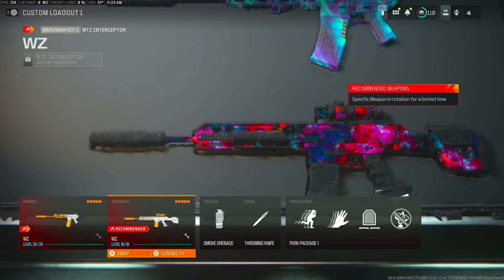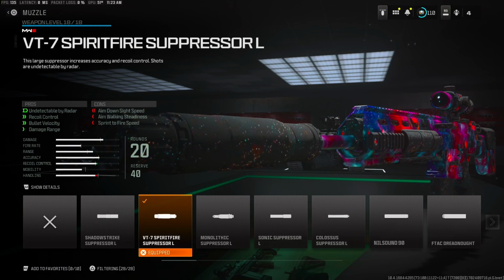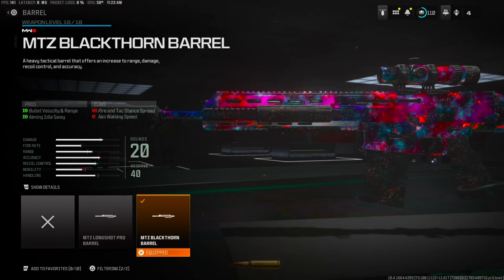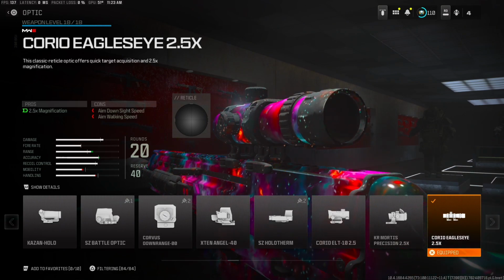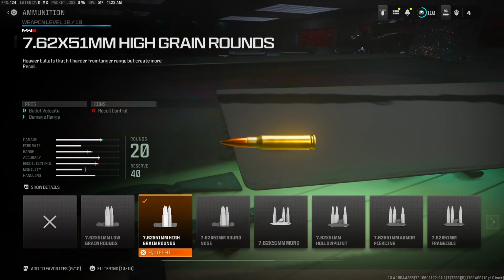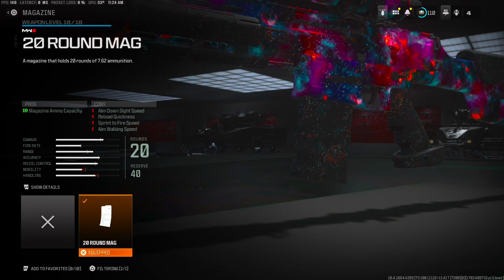the *2 SHOT* MTZ INTERCEPTOR is BROKEN in WARZONE 3..🤯 (Best “MTZ Interceptor” Class Setup)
In today’s video I gotchu guys with the *2 SHOT* MTZ INTERCEPTOR in WARZONE 3..

Call of Duty: Modern Warfare III is a 2023 first-person shooter video game developed by Sledgehammer Games and published by Activision. It is a sequel to 2022's Modern Warfare II, serving as the third entry in the rebooted Modern Warfare sub-series and the twentieth installment in the overall Call of Duty series. The game was released on November 10, 2023, for PlayStation 4, PlayStation 5, Windows, Xbox One, and Xbox Series X/S.

the *NEW* BAS B CLASS is BROKEN in MW3! 😍 (Best “BAS B” Class Setup) - Modern Warfare 3